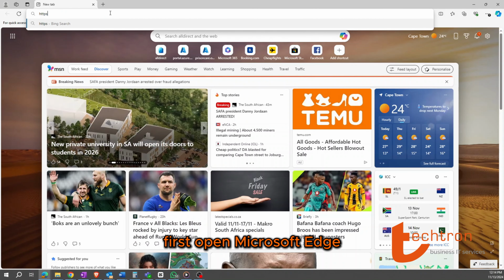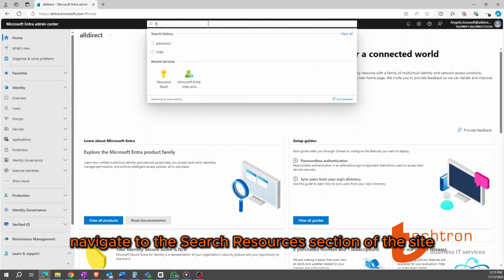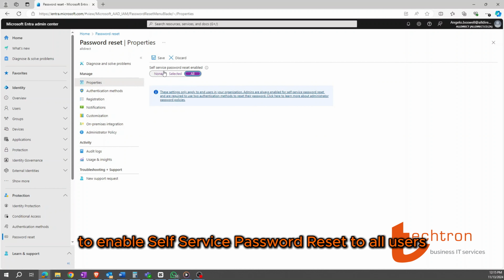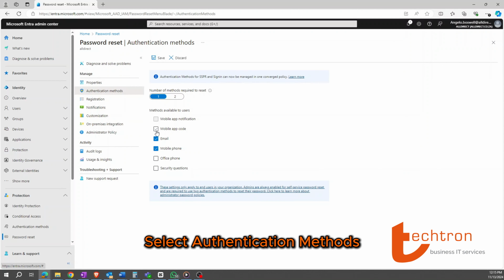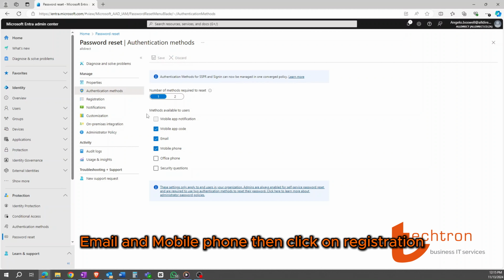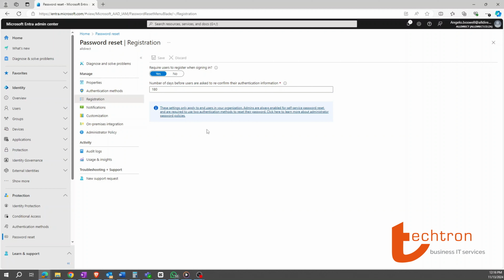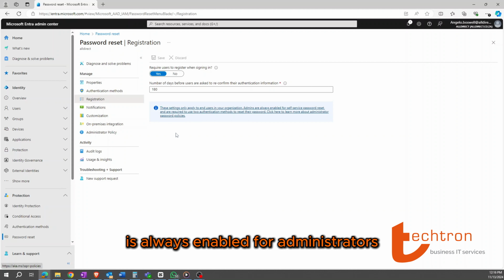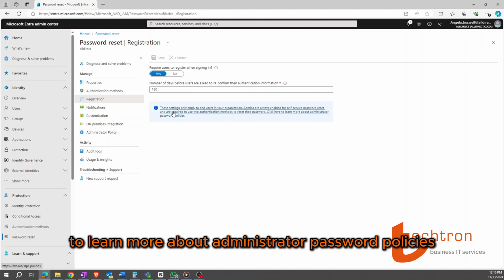How to Enable Self Service Password Reset using Microsoft EntraID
In this video, learn how to easily enable Self-Service Password Reset (SSPR) in Microsoft Entra ID, allowing users to reset their passwords securely without needing IT assistance. We’ll guide you through the step-by-step setup process in the Entra ID portal, covering prerequisites, configuration settings, and user experience tips. By the end of this video, you’ll have the knowledge to empower users with a seamless password reset option, saving time and enhancing security for your organization. Perfect for IT admins and managers looking to improve user productivity and reduce support calls!